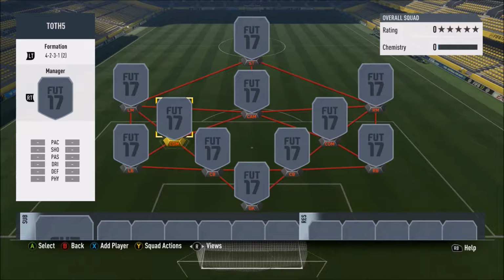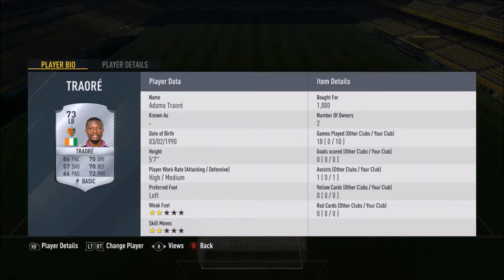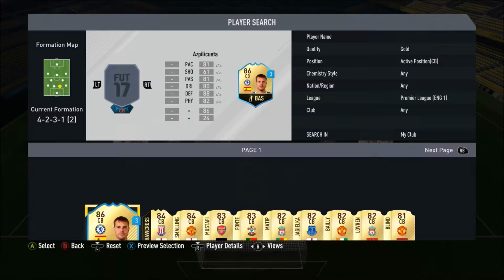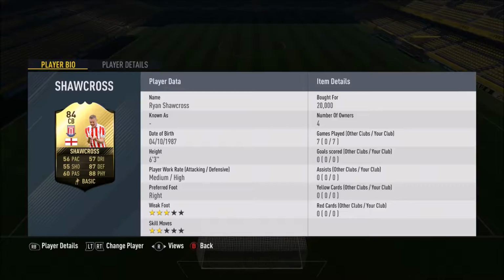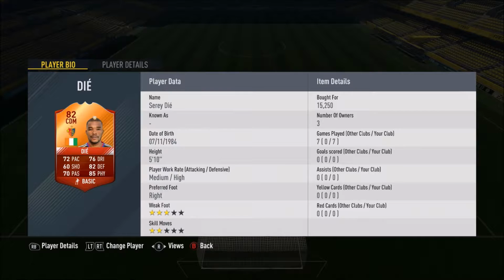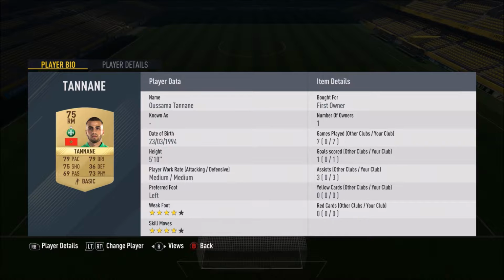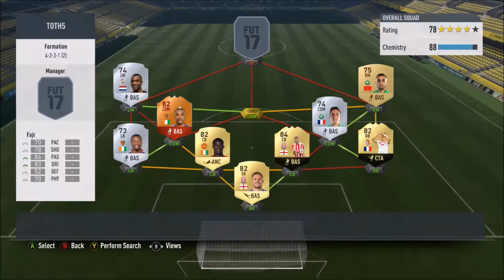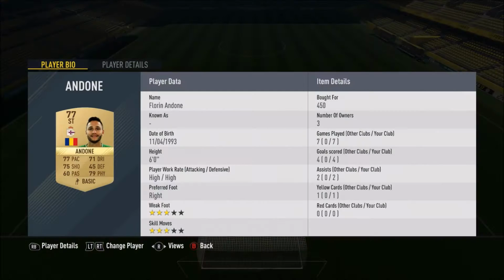A TEAM OF TWO HALVES #5!! MOTM DIE & MOTM FAJR! | FIFA 17 SQUAD BUILDER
Thumbnail - @KlutchGFX